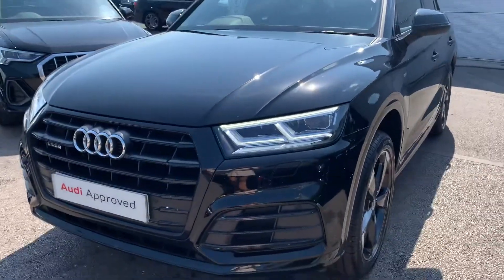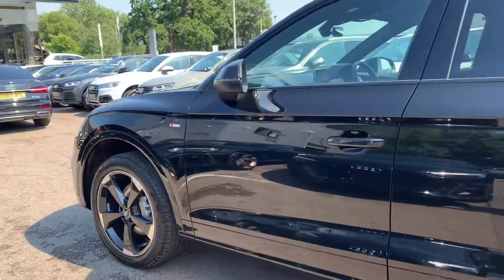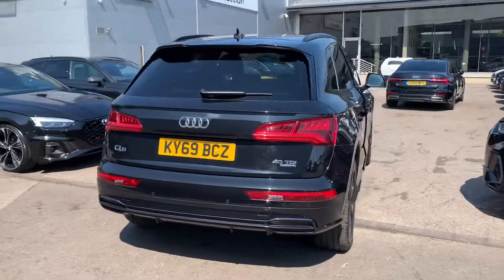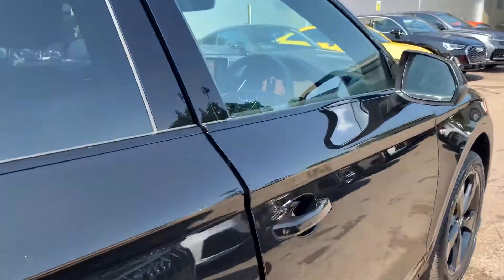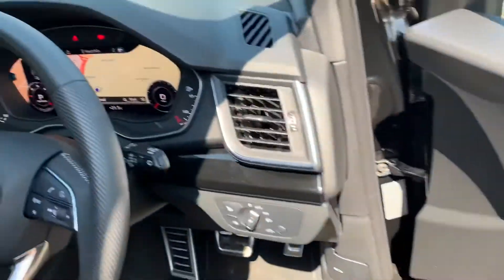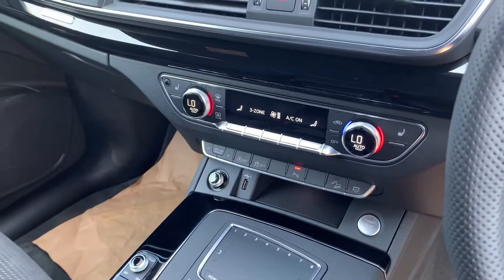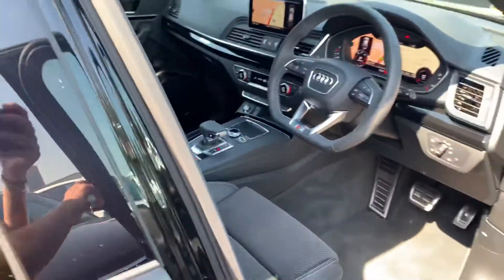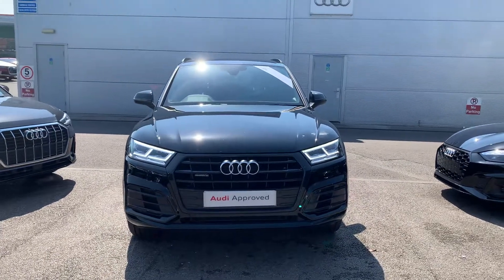Approved Used Audi Q5 Black Edition | Crewe Audi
Approved Used Audi Q5 Black Edition 40 TDI quattro 190 PS S tronic in Mythos Black, for sale from Crewe Audi.

KY69 BCZ
6,465 miles